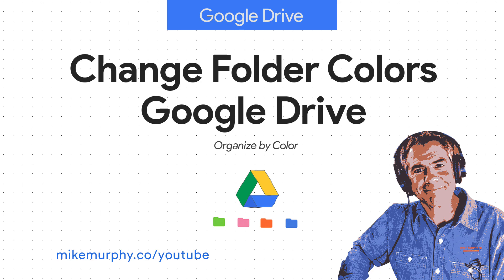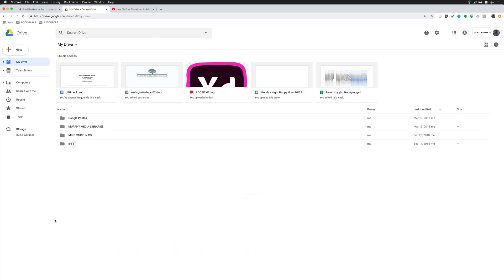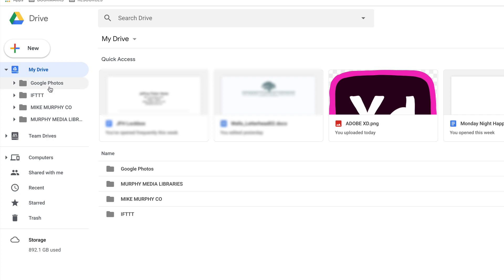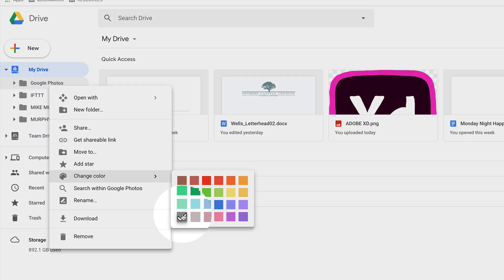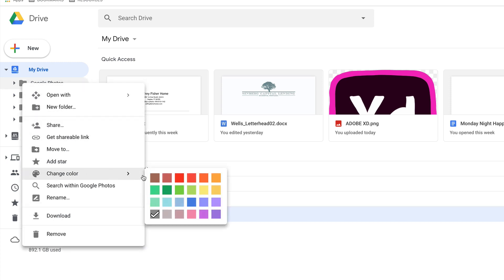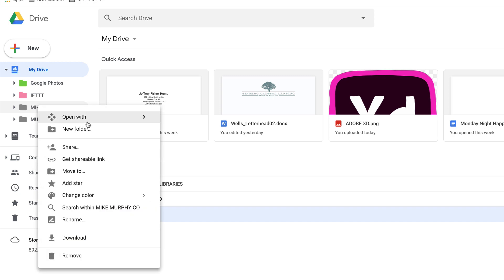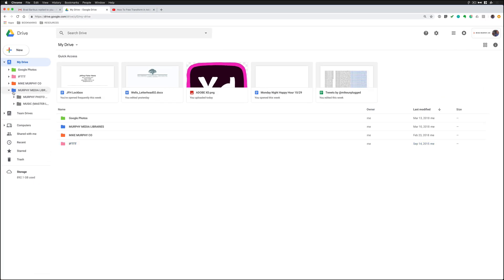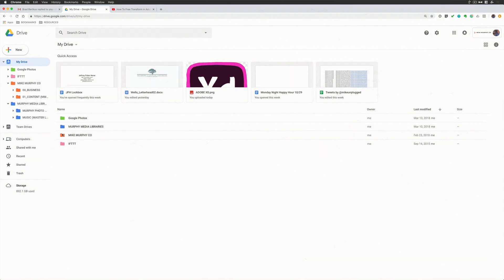How To Change The Folder Color in Google Drive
Want to color-code your Google Drive?Want to organize folders by color?

Instructions:
Open Google Drive
Right-Click (Ctrl-Click) on any FolderSelect Change Color
Pick A Color
Hover Mouse over color to read the description

To Change Back to Default Colors:
Right Click on any folder
Choose grey color in the bottom left corner called Mouse

Note:
You can not add custom colors
Default Color = Mouse (Grey)